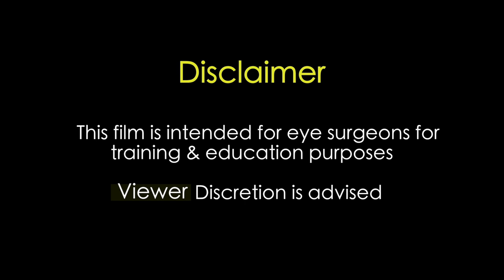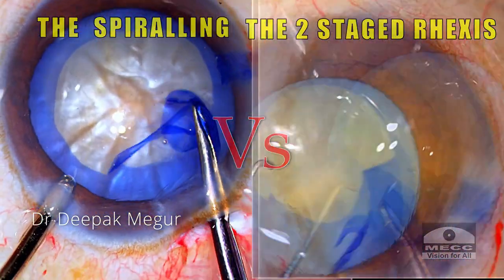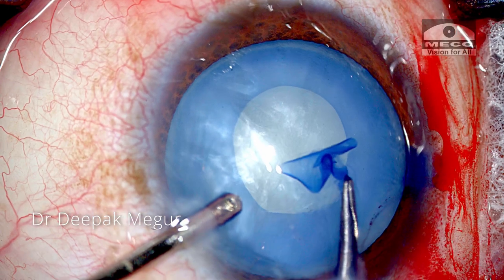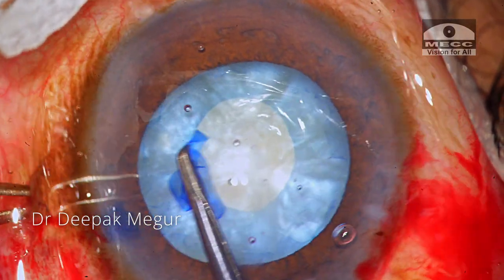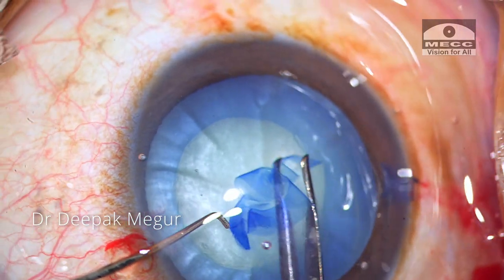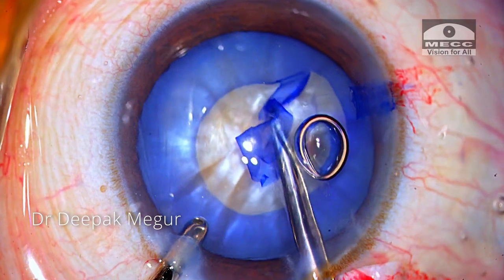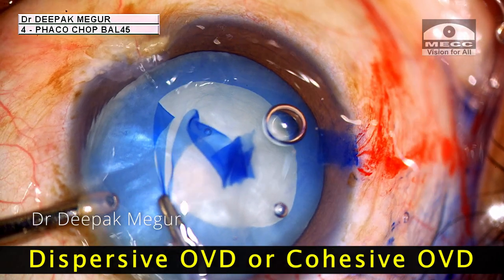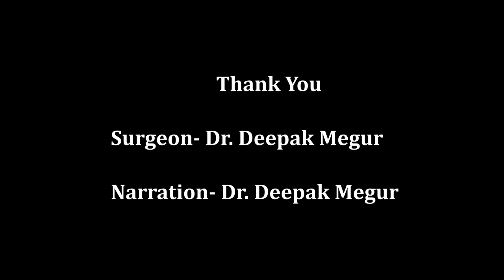The Spiral (Whorling) Technique of Rhexis Creation in Intumescent cataracts- Dr Deepak Megur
The Spiral or the Whorling  technique is a decent alternative to the standard 2 staged rhexis technique for creating the CCC in intumescent lenses.
This film highlights certain basic principles and demonstrates the technique with a compilation of many cases of intumescent cataracts. I also compare this technique with the standard 2 stage technique and give my conclusions.